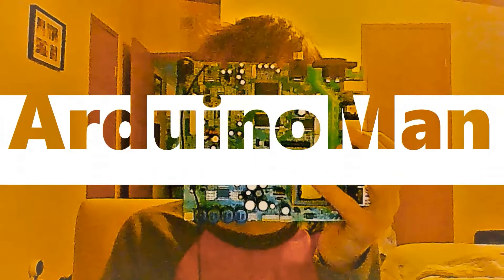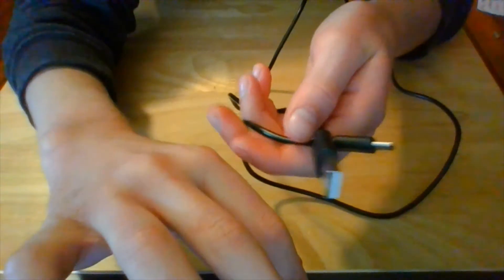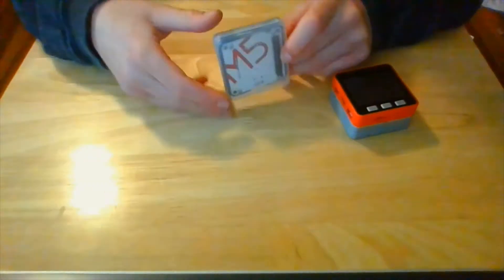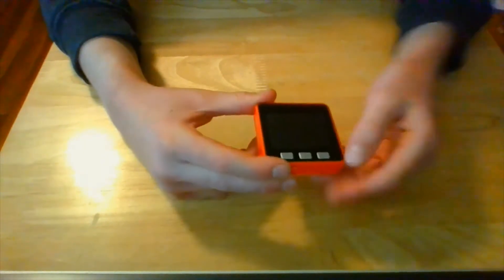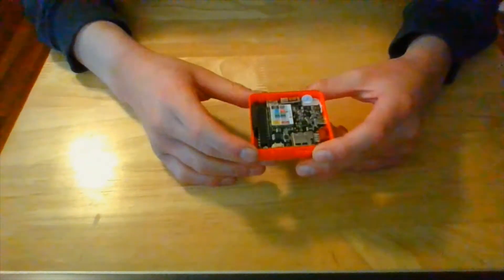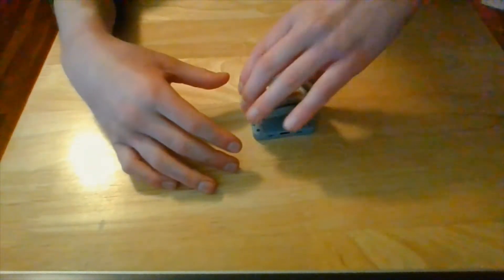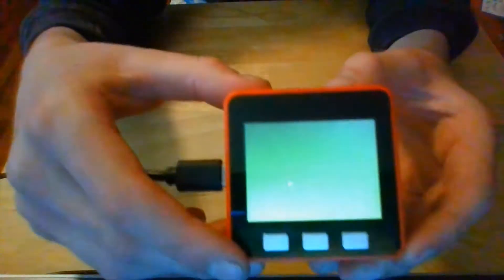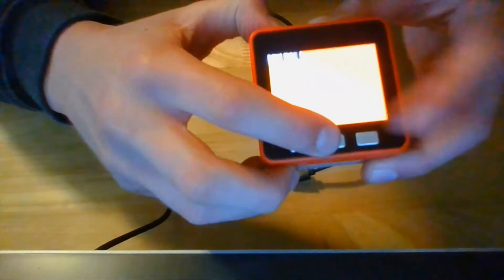Best ESP32 board! - M5Stack Review